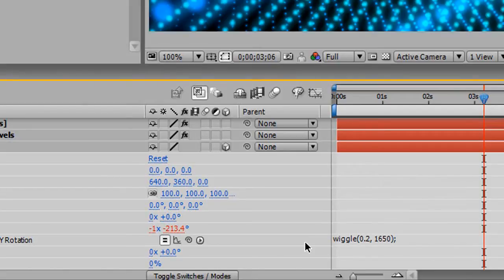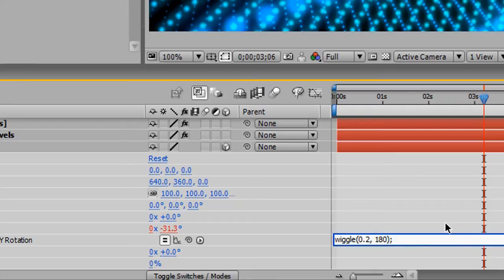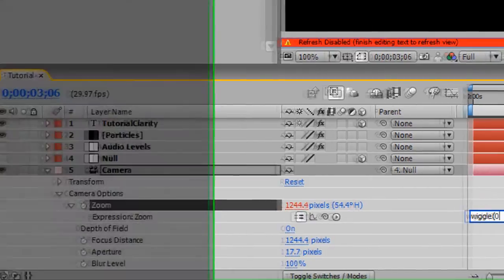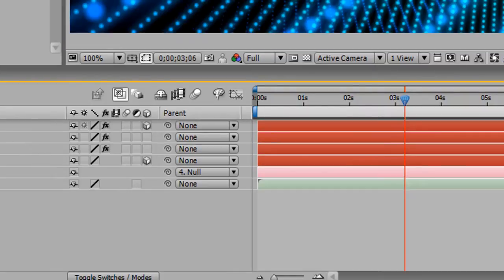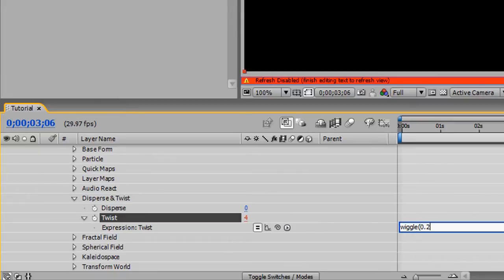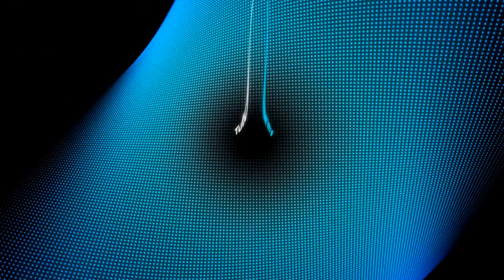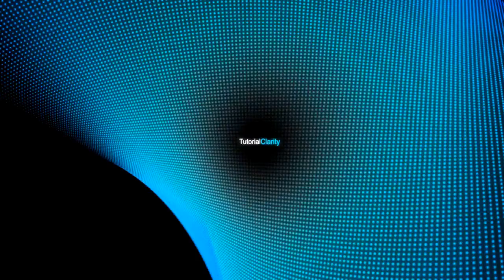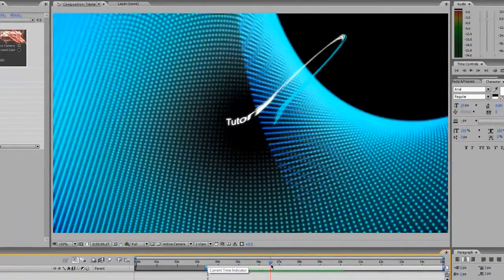After Effects Twisting Particle Field Effect - Part 3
Sorry this has to be in three parts, these types of tutorials seem to be rather long, and YouTube won't allow me to upload more than 10 minutes at a time...But other then that, I hope you enjoy this Rotating Particle Field effect! Be sure to make use of the Audio to Animation technique I used in this to experiment with other effects!

Philosophy Quote:
"All credibility, all good conscience, all evidence of truth come only from the senses."
~Friedrich Nietzsche